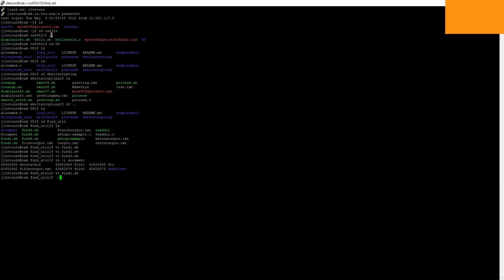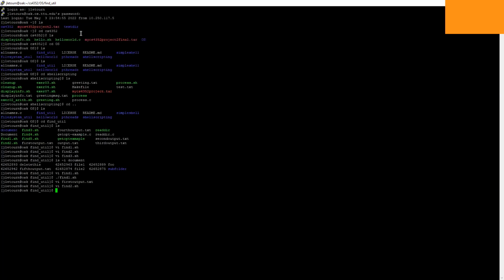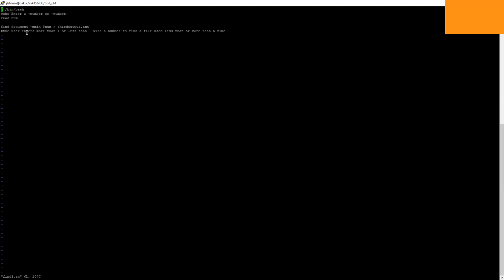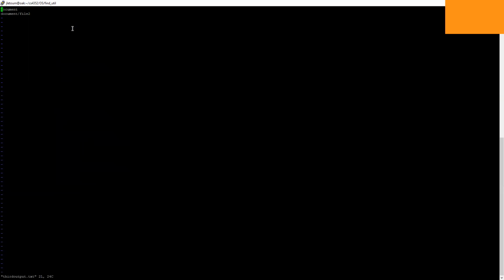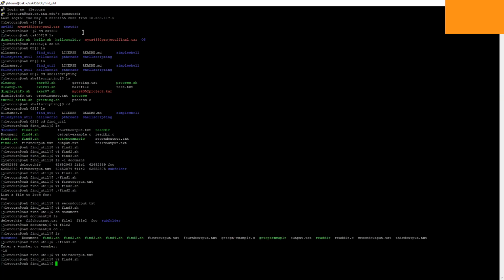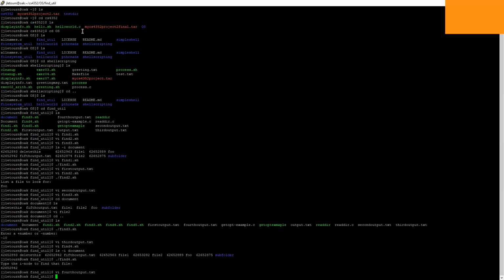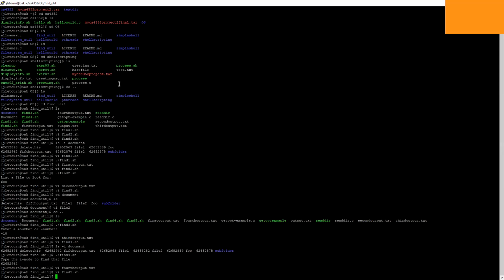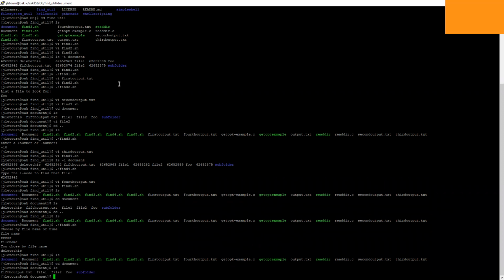Project 2 Test Cases Operating Systems